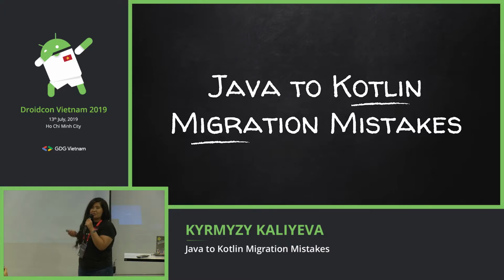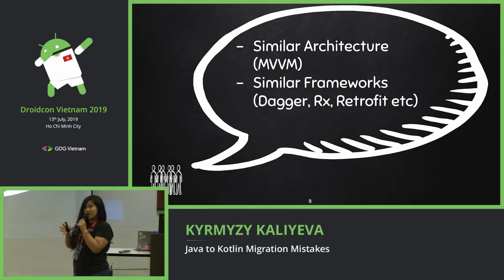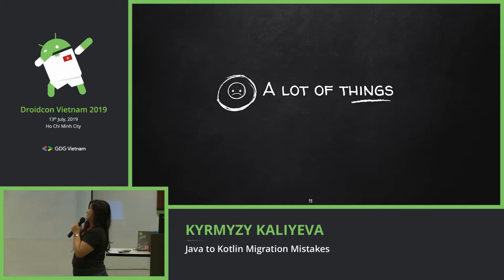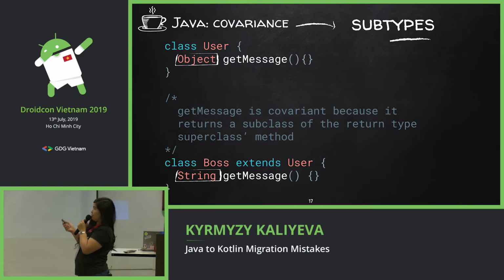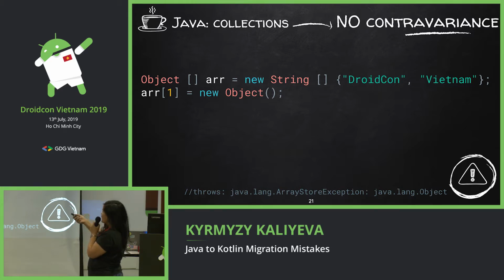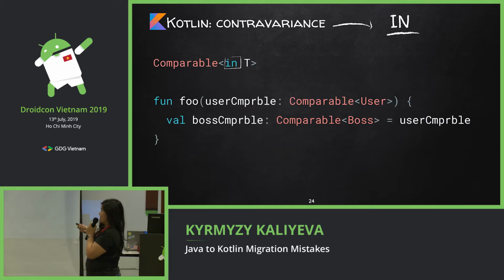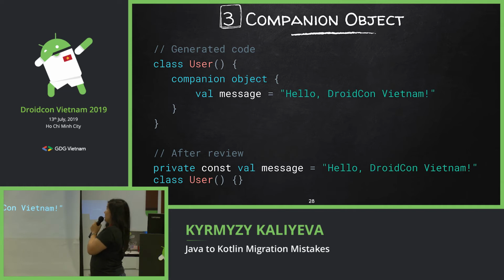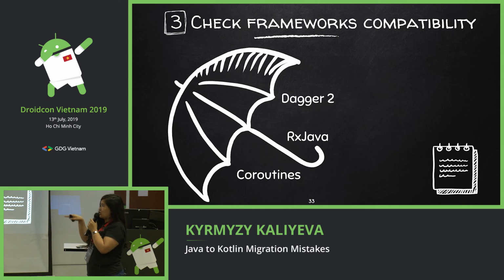Java to Kotlin Migration Mistakes - Kyrmyzy Kaliyeva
Droidcon Vietnam